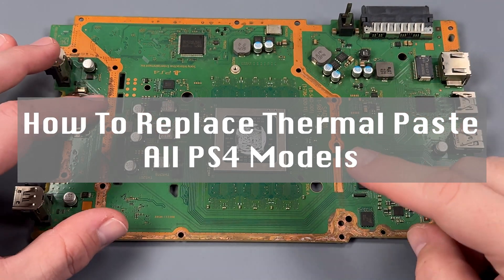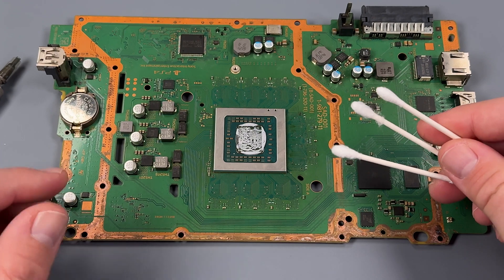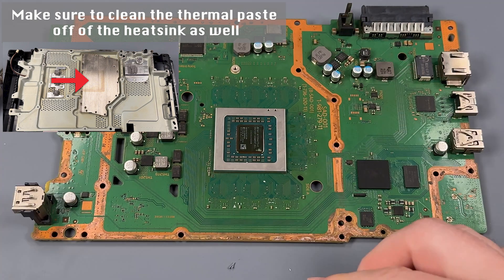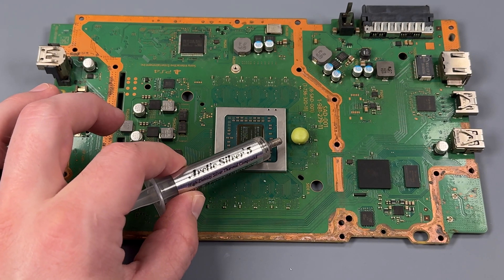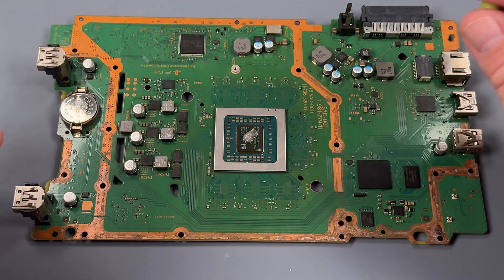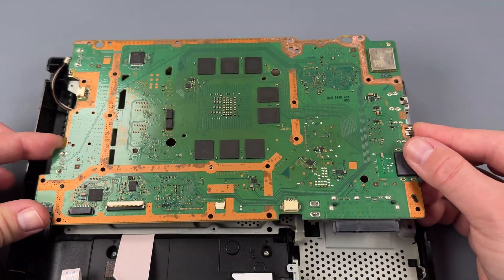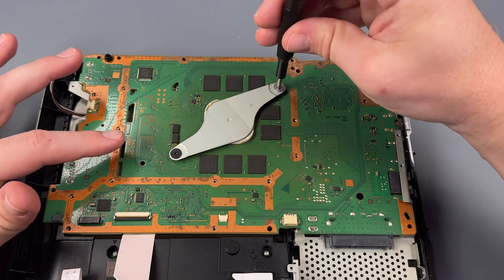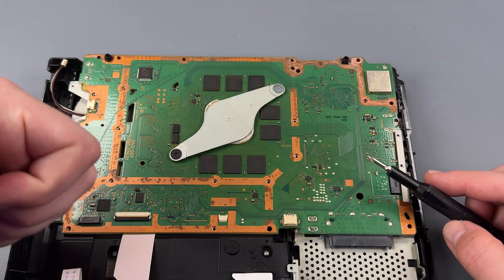How To Replace PS4 Thermal Paste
Thermal paste between a game console's GPU chip and heatsink can dry out over time. We're showing you how to easily clean off the old paste and reapply the new paste - including how much to use. We're showing you on a PS4 Slim but it's the same process for the PS4 original consoles and PS4 Pros.

Arctic Silver 5 Thermal Paste (Amazon paid link)
Cotton swabs or similar